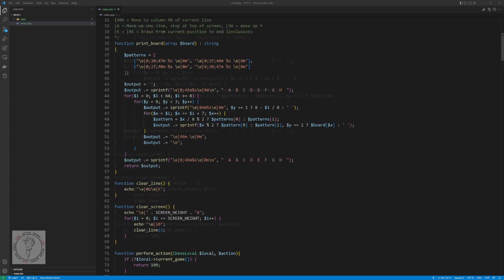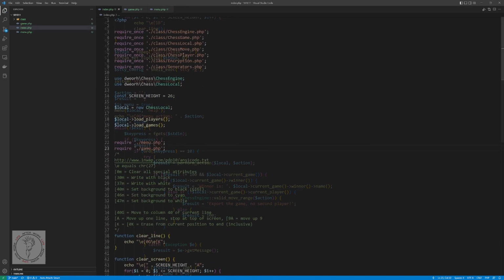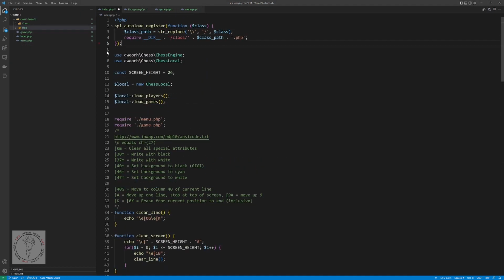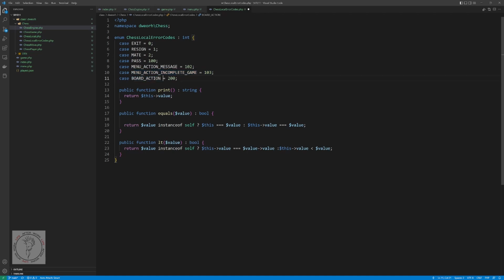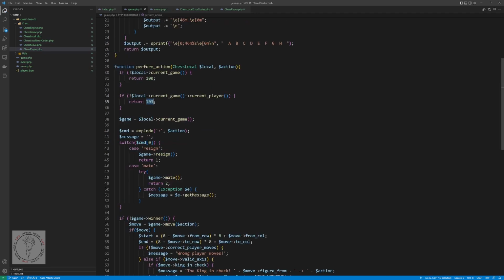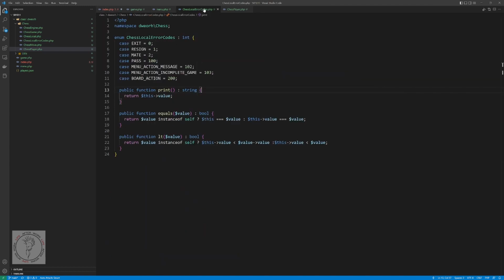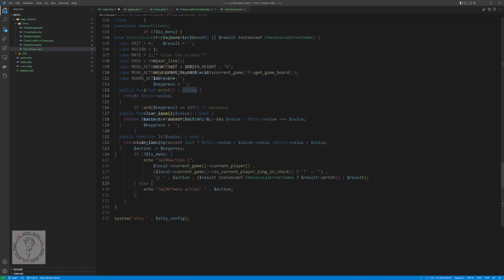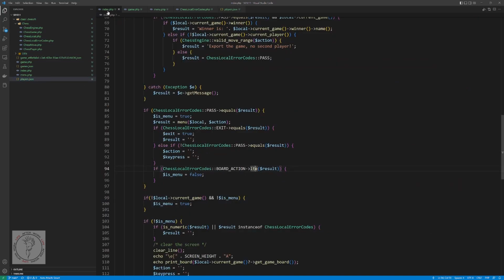#71 [dev - php] A Network Game - Wrap Up [S01E11]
In this episode, we are going to do final refactoring of the code base, and wrap up the whole series.